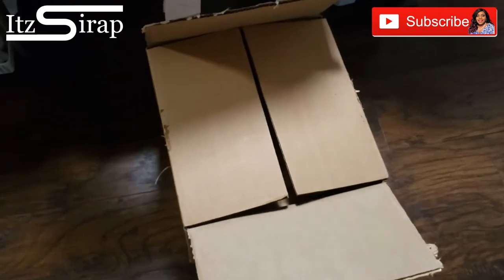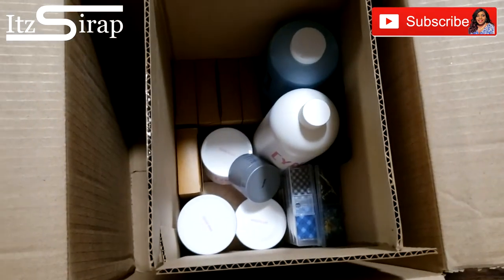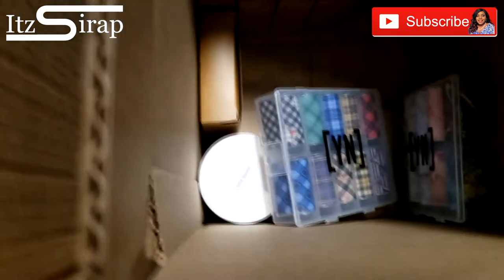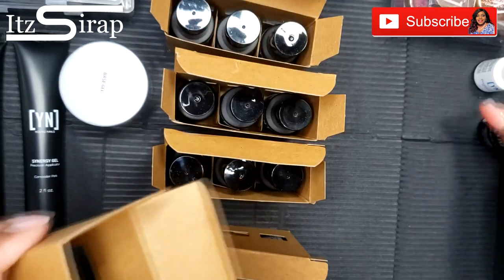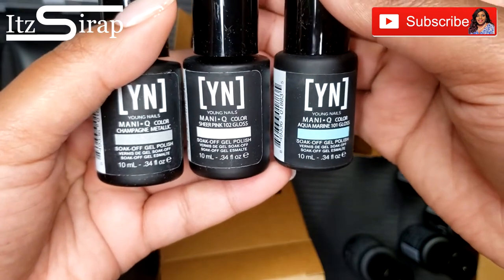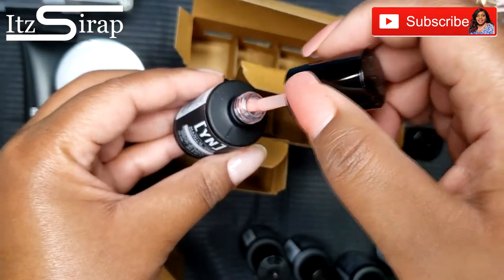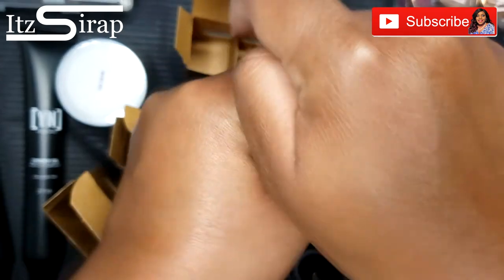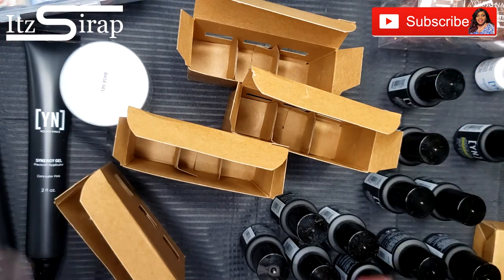What's Inside? | Young Nails $500 Large Mystery Box 2021 | YN Large Mystery Box Unboxing | Itz Sirap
Watch me open the Young Nails Large Mystery Box!! I'm so excited!! Enjoy!!

Ambassador Code: ITZSIRAP10

For makeup and skin care, make sure you check out for some of the products that I always use!!

Paris Chisholm
United States